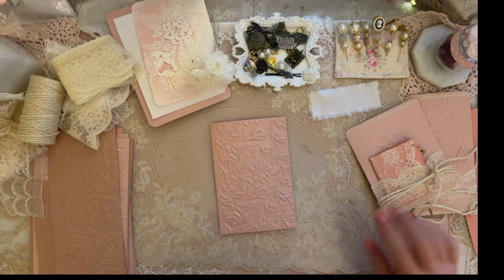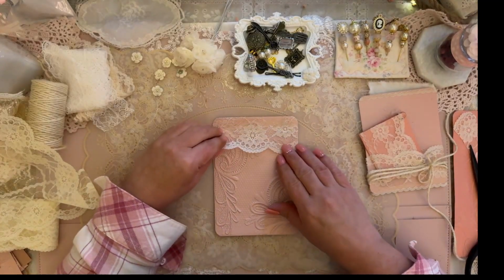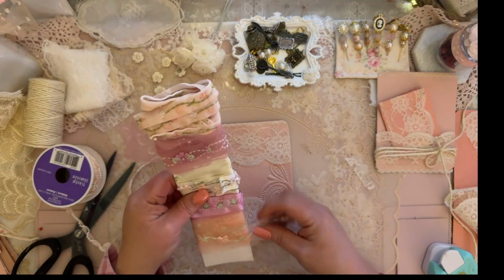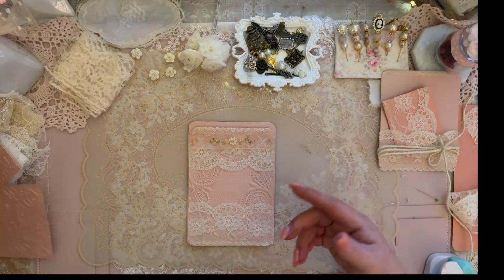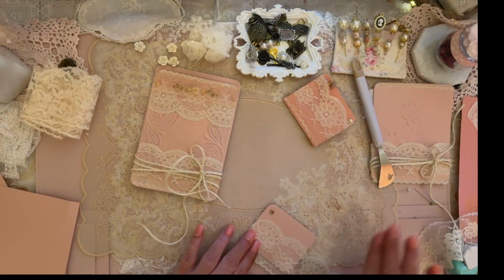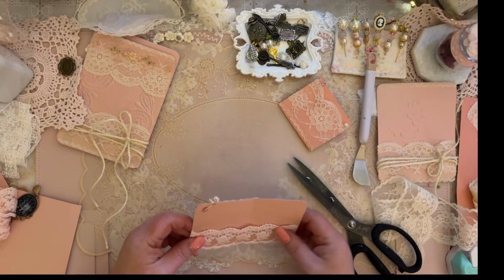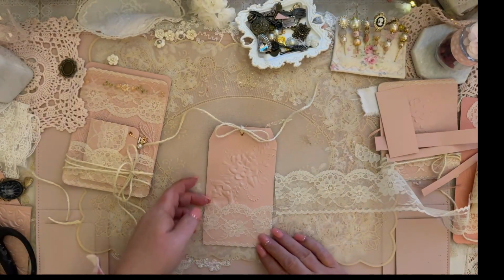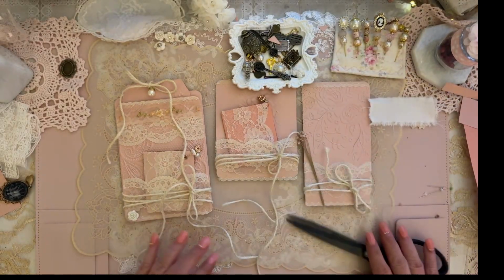TEACH ME TUESDAY: EMBOSSED JOURNAL CARD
💗 I am making a beautiful Journal card that turned into a TAG holder with a little pace pocket Book I hope you love this video - - and if you make one please share with my facebook group and share your projects with our amazing group! Link is below.

💗 HAPPY MAIL EXCHANGE: If you would like to do a happy mail exchange with me, I would LOVE to swap with you!
Karen @ Grace Be Creations
2120 Yorkshire Court